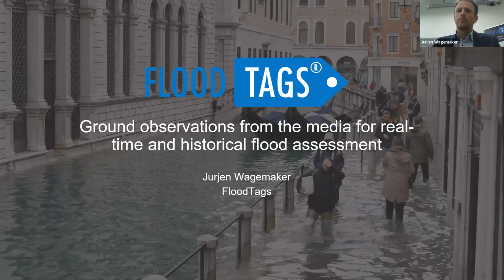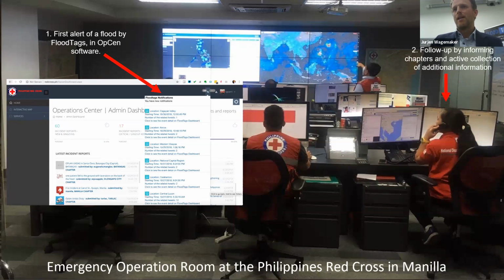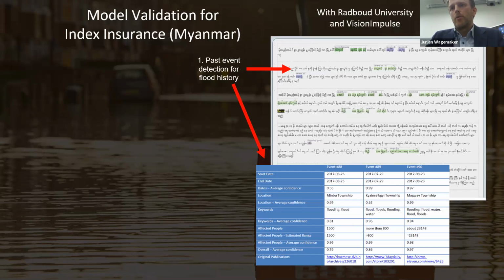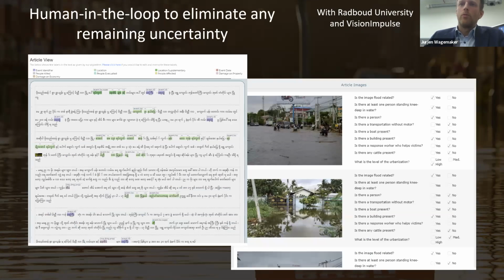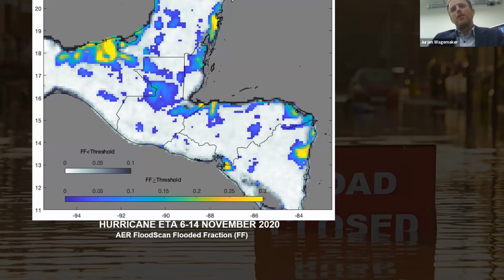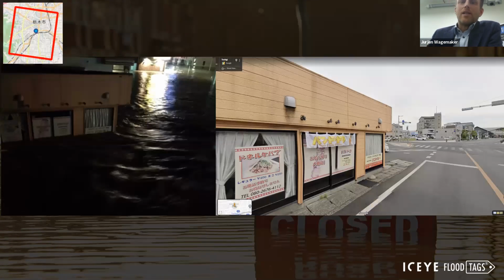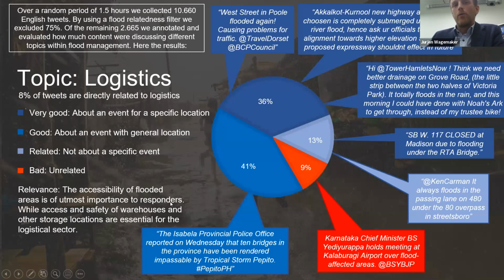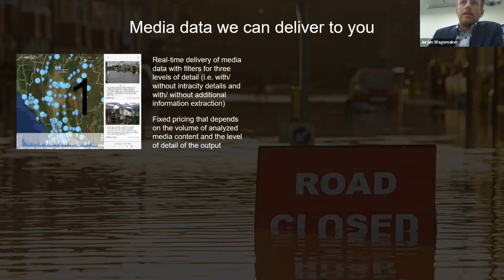Ground Observations from the Media for Real-time and Historical Flood Assessment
Presented by Jurjen Wagemaker - Floodtags, during the 2020 GFP virtual sessions